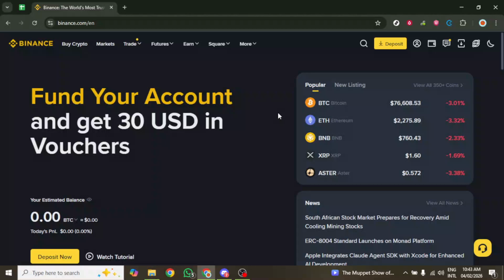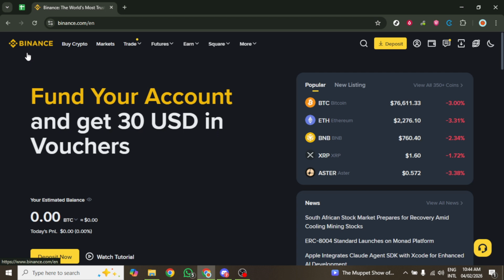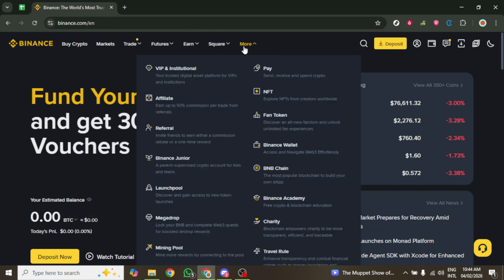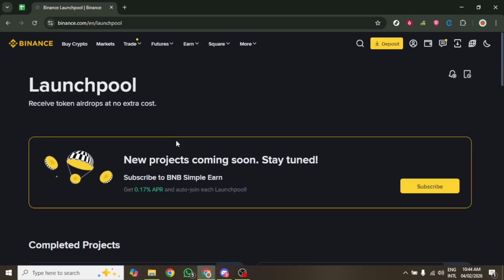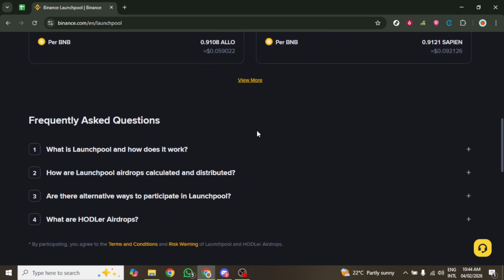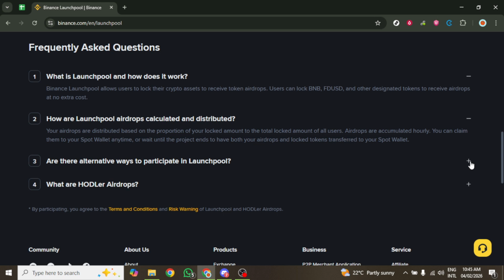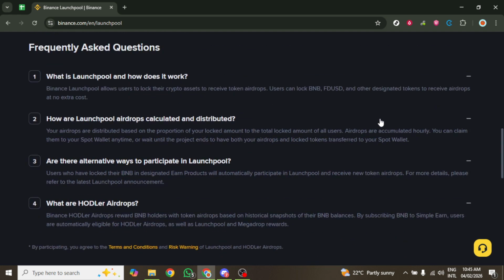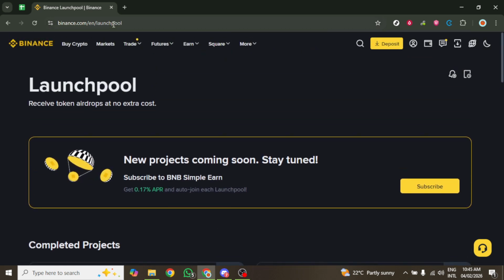How to earn a $40 airdrop on Binance using AEVO [FULL GUIDE]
In todays video we cover How to earn a $40 airdrop on Binance using AEVO